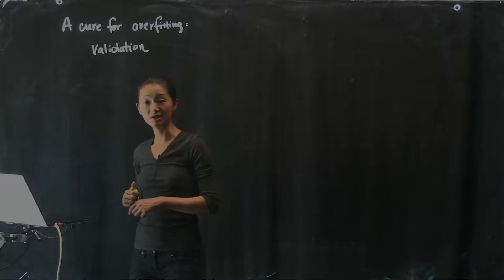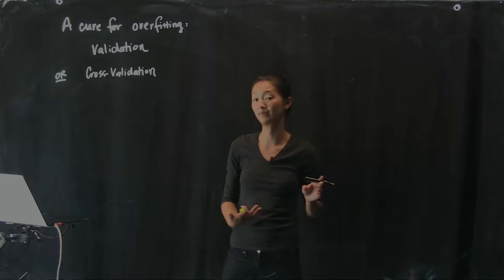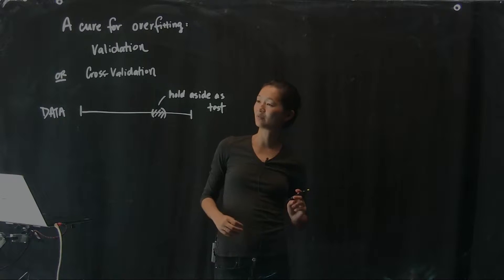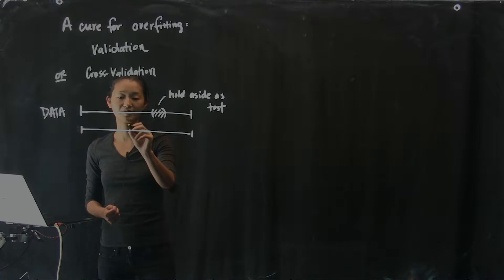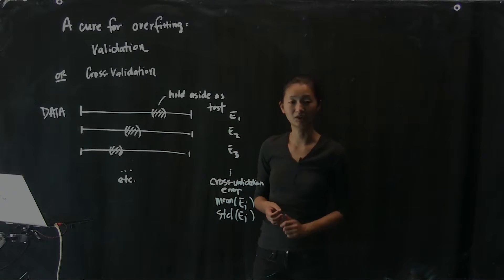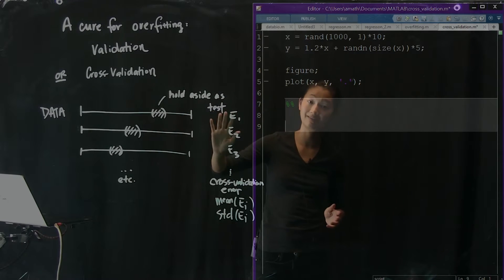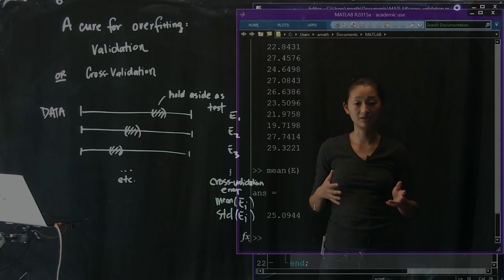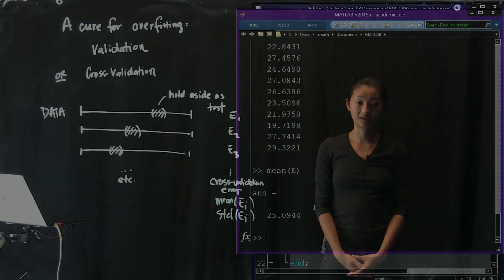Regression: Model Selection and Validation, Part 3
Regression: Model Selection and Validation
Part 3

Instructors:
Nathan Kutz: faculty.washington.edu/kutz
Bing Brunton: faculty.washington.edu/bbrunton
Steve Brunton: faculty.washington.edu/sbrunton